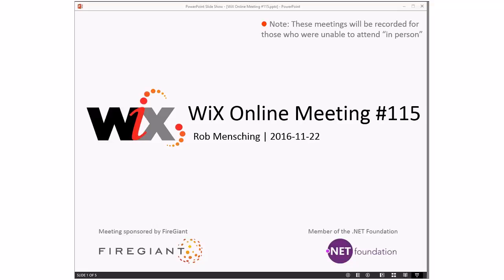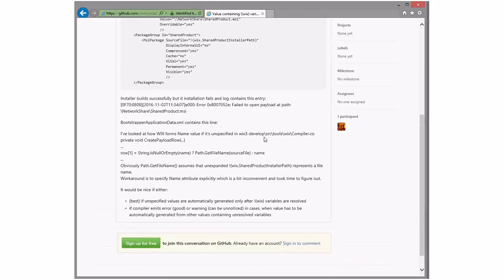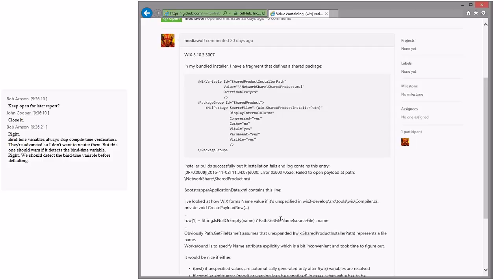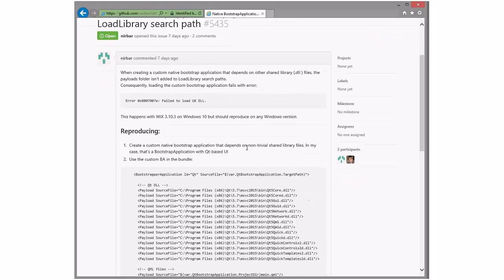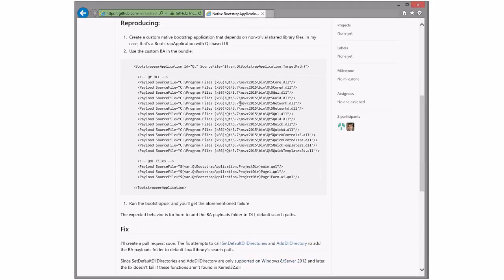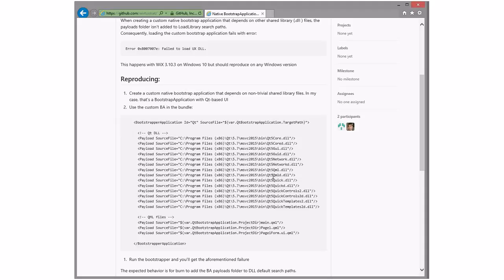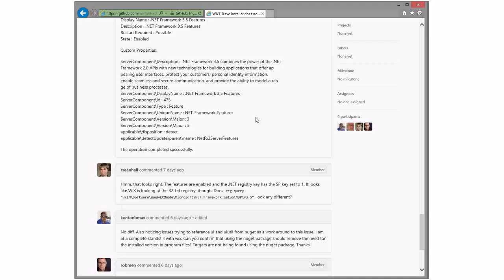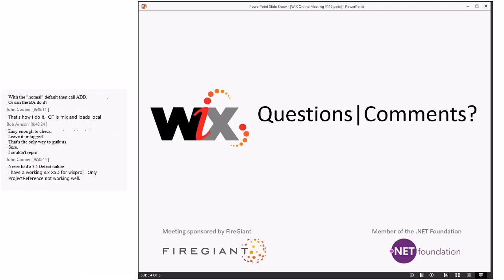WiX Online Meeting #115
Tuesday, November 22, 2016 9:34 AM